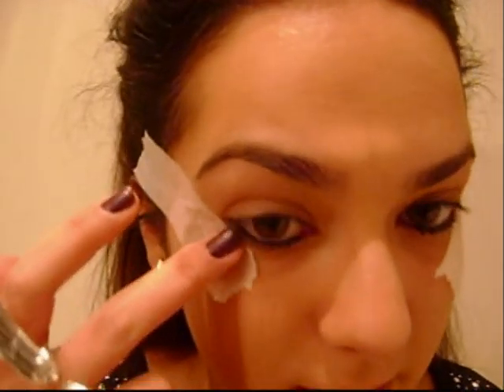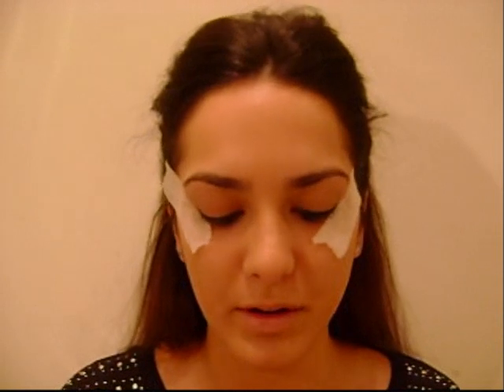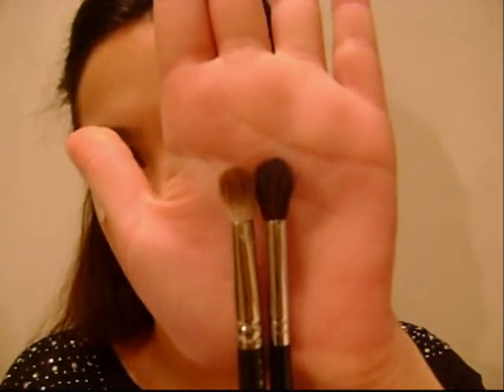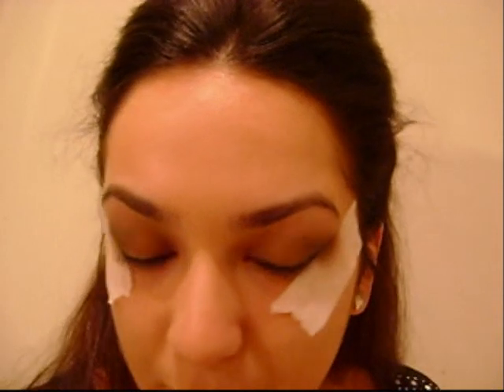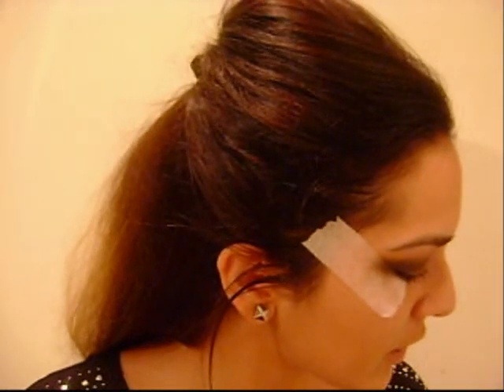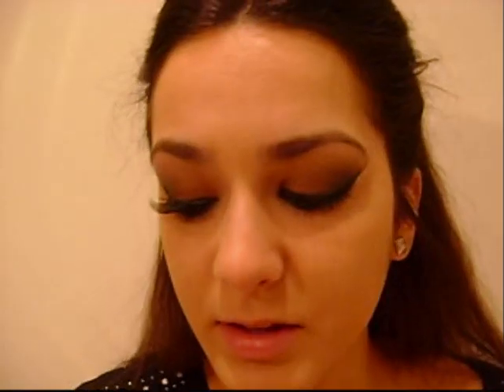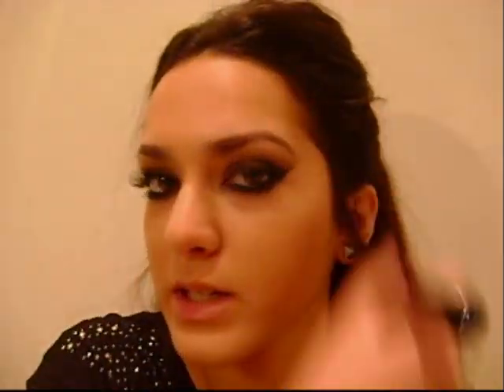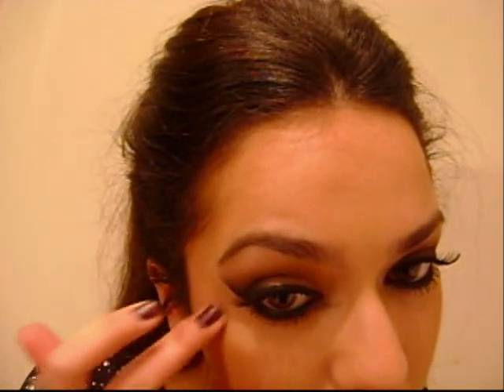Black And Brown Night Out Smokey Eye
Hello everyone, hope you're all well. This is a really simple 'fool proof' so to speak tutorial on a very basic smokey eye, similar of something Kim Kardashian would wear. I love very winged and elongated looks, and the use of tape really helps achieve a seemless look. I'm really happy with it, and I hope you all enjoy it. If you have any questions ask away, lots and lots of love!